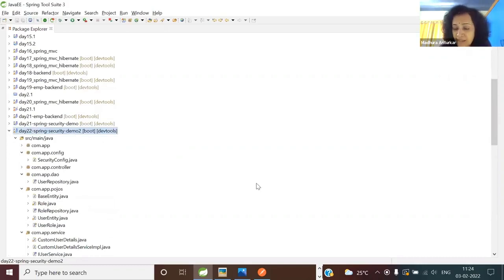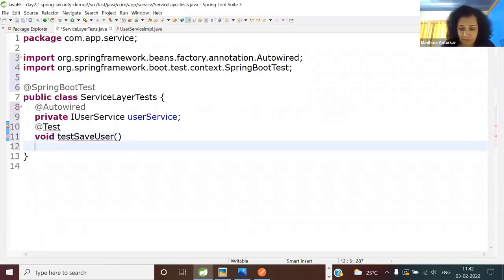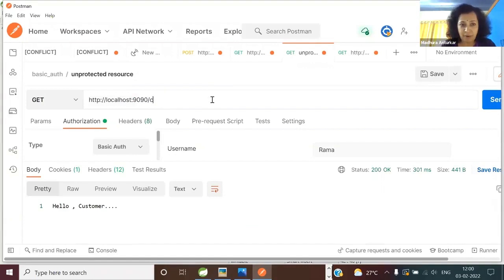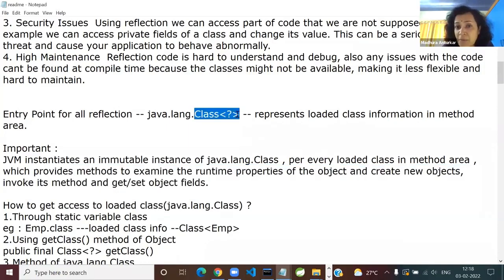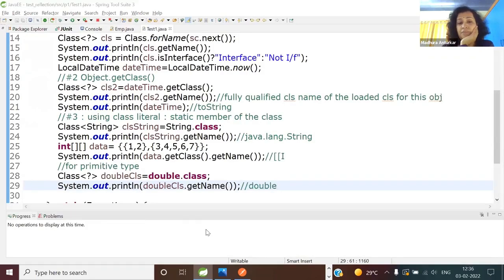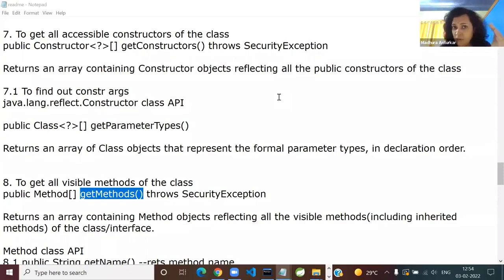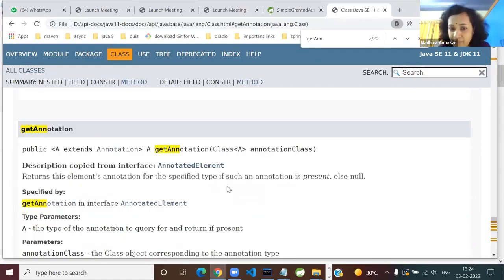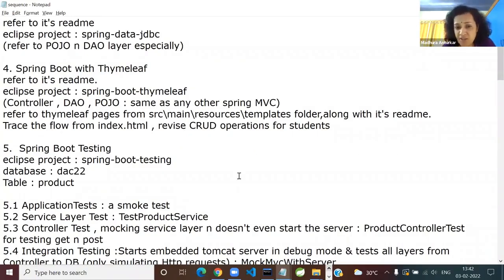Advance Java Day 22.2 | Admin Flow & Form Binding | CDAC Learning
In this Advance Java Tutorial Day 22.2, we cover essential concepts on Admin Flow and Form Binding in Java web applications. This video is designed for CDAC students, Java developers, and interview aspirants looking to strengthen their understanding of Java EE, Servlet, and Spring MVC fundamentals.

What You Will Learn:
✅ Understanding Admin Flow in Java web apps — managing admin operations and session handling
✅ Form Binding techniques — bind HTML forms to Java objects efficiently
✅ Hands-on coding examples with Servlets and Spring MVC
✅ Best practices for clean and scalable backend code
✅ Tips for CDAC CCEE exams and Java interview questions related to web forms and flow management

🎯 CDAC Students — vital for CCEE exam preparation, assignments & projects
🎯 Java Developers — enhance web app development skills
🎯 Technical Interview Aspirants — prepare for real-world Java web development questions
🎯 Full-Stack Developers — improve backend form handling and flow control knowledge

✅ Real-world examples on Java EE, Servlets, and Spring MVC
✅ Targeted content for CDAC CCEE exam & placements
✅ Hands-on coding, debugging, and best practices
✅ Comprehensive series from Core Java to Advanced Java & Full-Stack Development